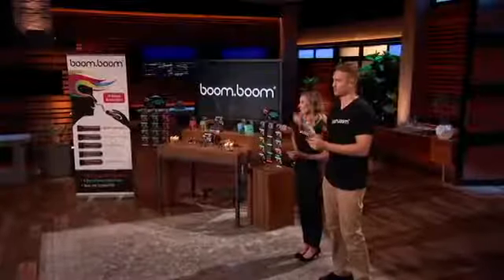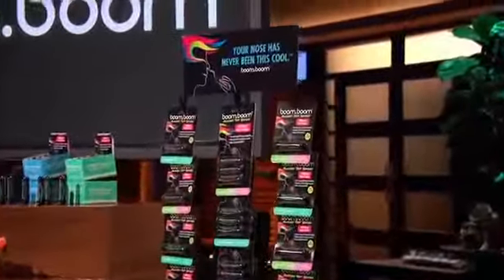AMAZING ENTREPRENEURS MADE OVER $8 MILLION DOLLARS AFTER ABC SHARK TANK SUPPORT CELEBRATE SUCCESS 2.